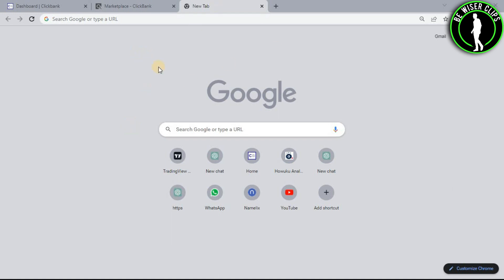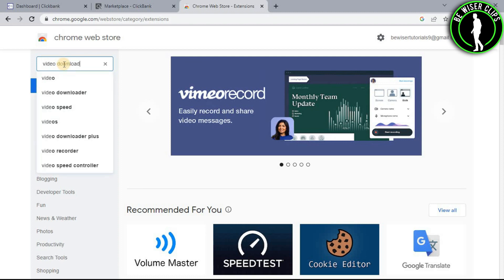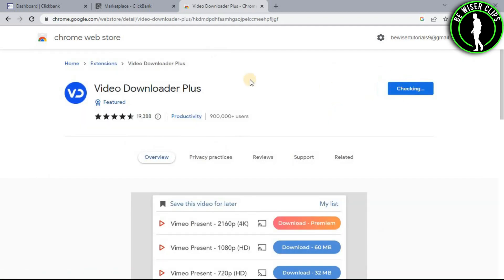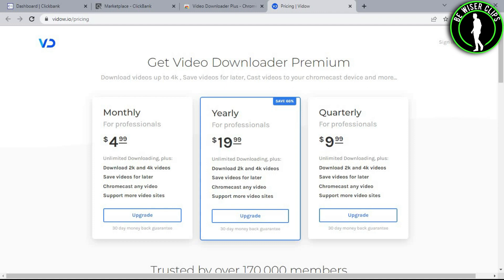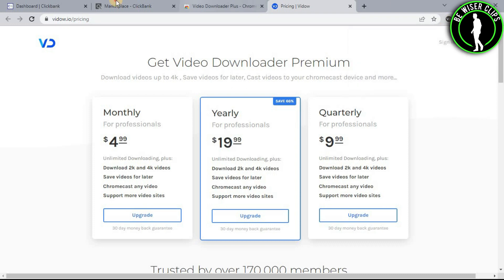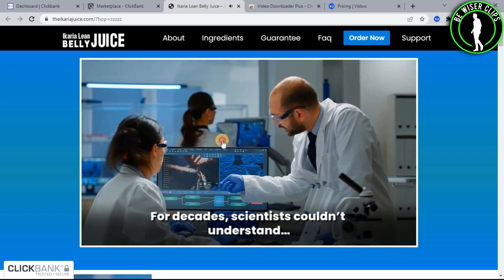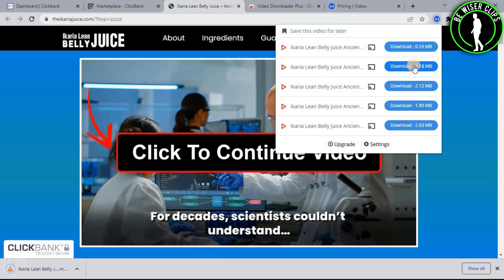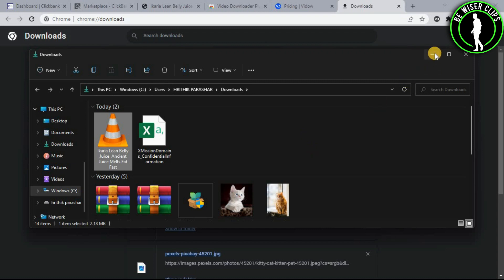How To Download Clickbank Products Videos Easily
This video shows you How To Download Clickbank Products Videos Easily Easily! Watch this Video till the end to learn How To Download Clickbank Products Videos Easily.

Were you able to figure out How To Download Clickbank Products Videos Easily on the Phone? Share this with your friends who want To Download Clickbank Products Videos Easily.

Problem Solved in this Video-:

clickbank
clickbank tutorial
make money on clickbank
how to promote clickbank products for free
how to make money with clickbank
how to promote clickbank products on youtube
make money with clickbank

What Do you Think of How To Download Clickbank Products Videos Easily on Mobile?